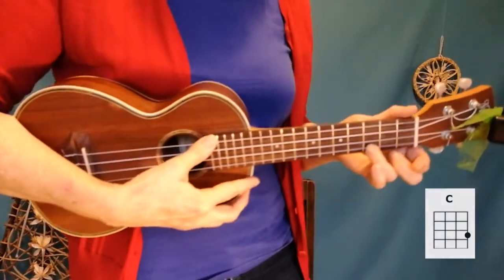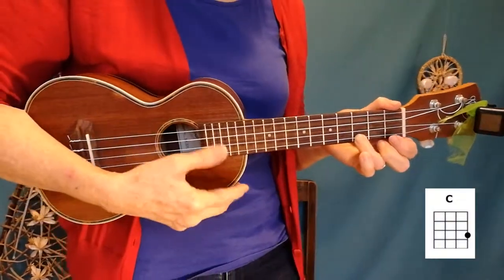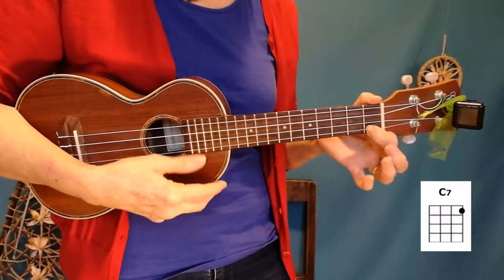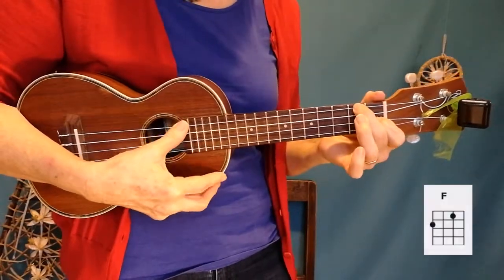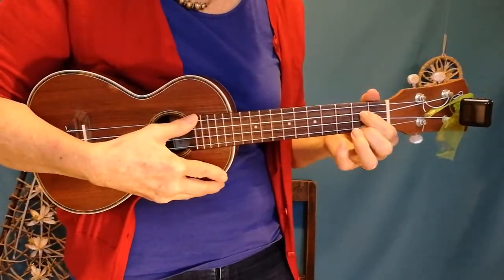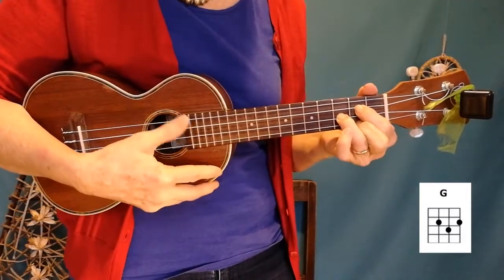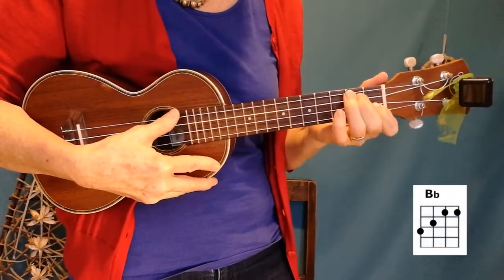I'm A Believer - easy ukulele tutorial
In this video tutorial I show how to play I'm A Believer on ukulele. It's such a fun song to play!
If you’re a beginner and you’re looking for some more help with your playing, check out my self-study beginner ukulele course, Strum with Alice DIY Beginner Ukulele. It's only US$75 for a complete beginner program.